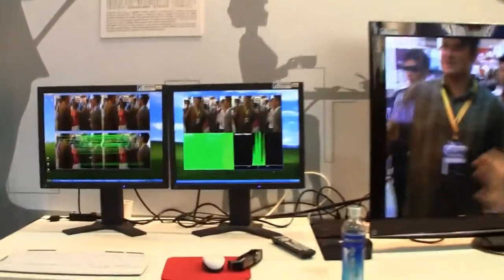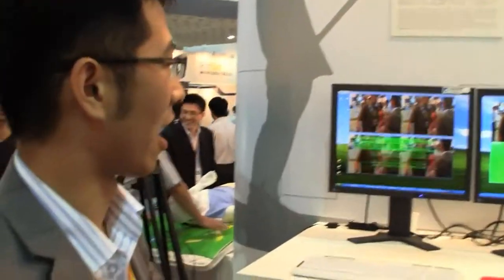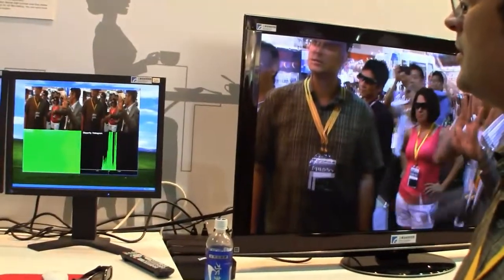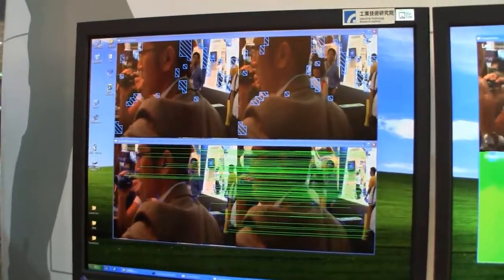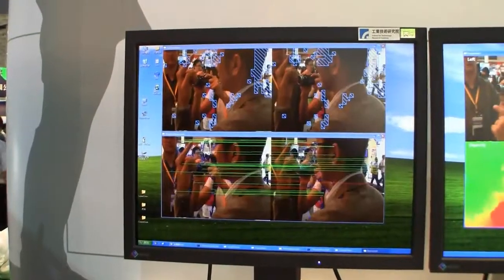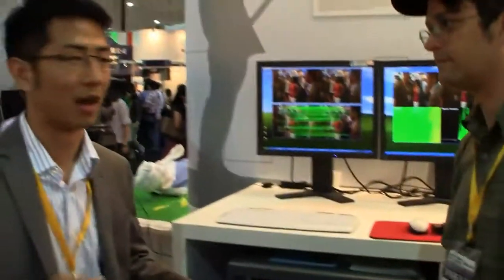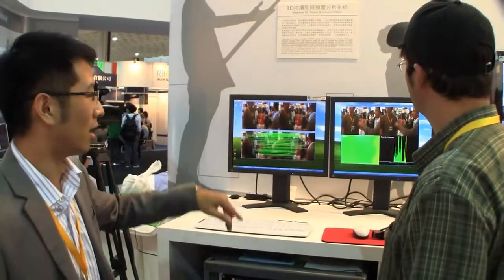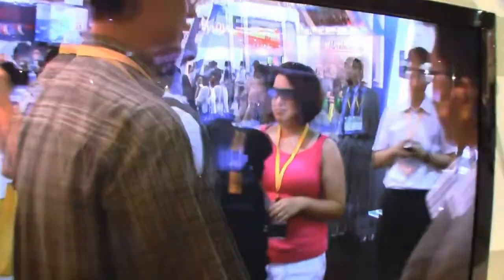ITRI Shows off Real Time 3D Video Capabilities at Display Taiwan 2011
Good or bad 3D is coming and Taiwan's Industrial Technology Research Institute (ITRI)is going to make it happen for you in real time.  What we've got here is a 3D camera that is producing real time 3D content that can be watched with active 3D glasses.